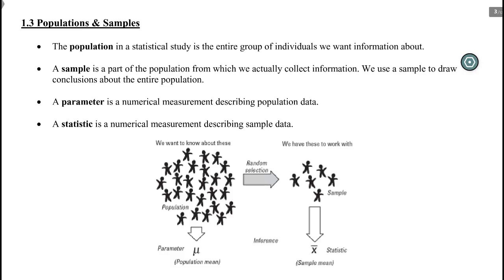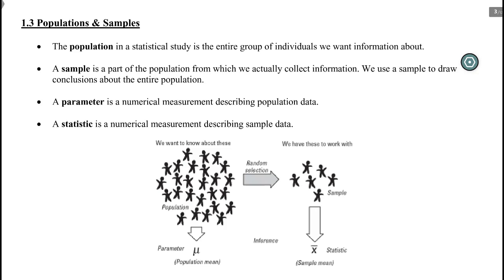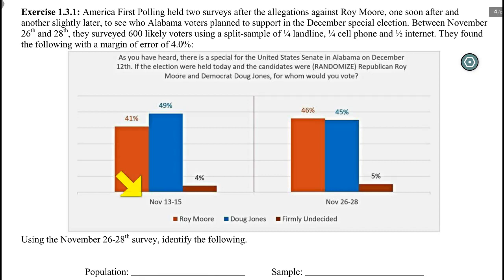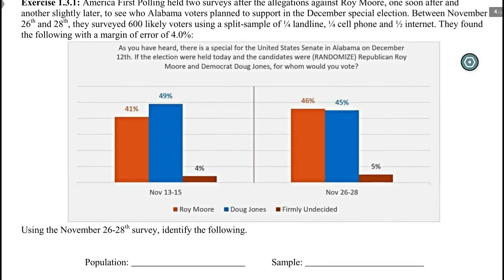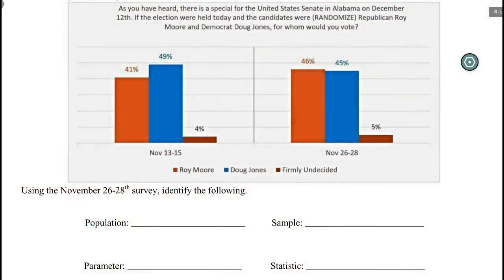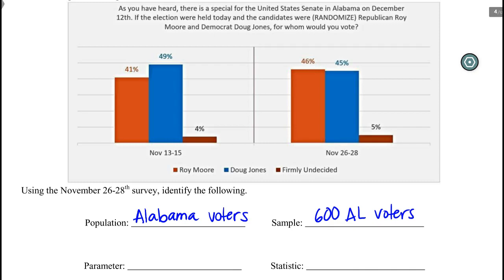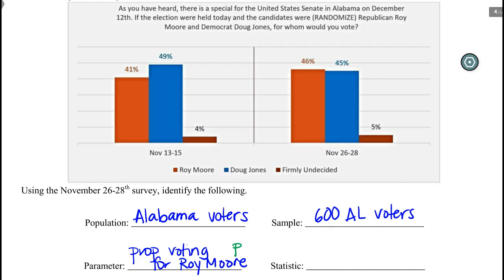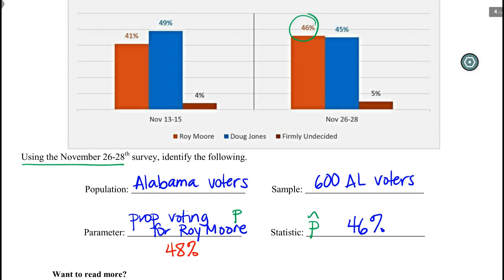Math 119 Video Lecture 1.3.1